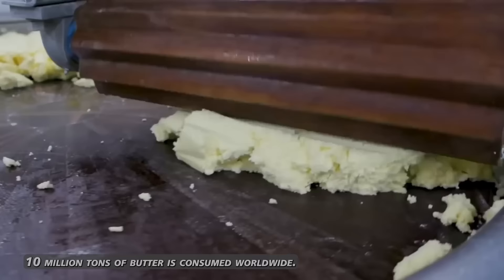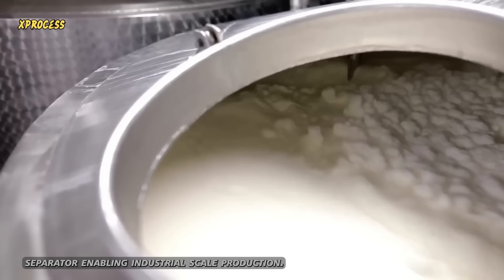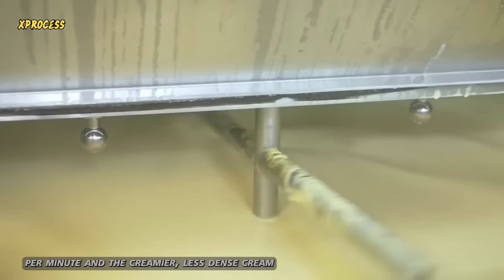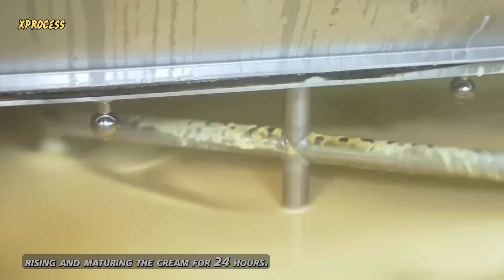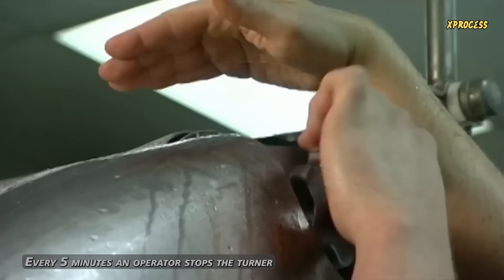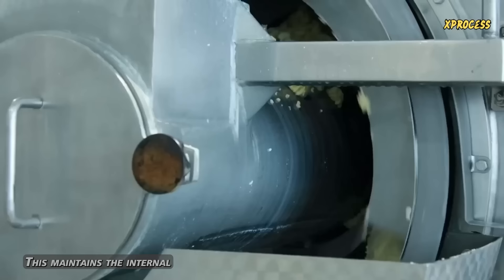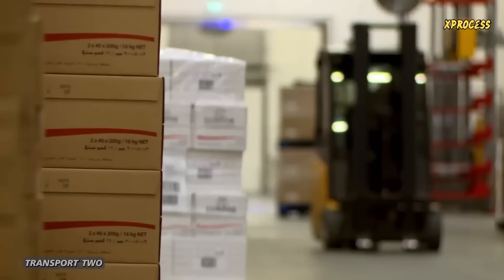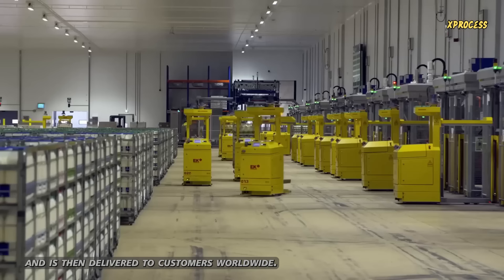How BUTTER is Made In Factories | From Cows Milk To Butter (Amazing Process)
Discover The Delicious BUTTER Making Process In Factory | From Cows Milk To Butter😋

We are passionate about sharing amazing and informative facts about various topics. From science and Tech to nature and the latest trends, we've got you covered.